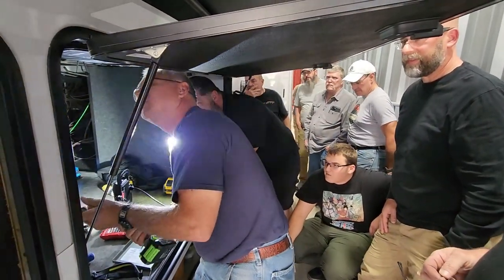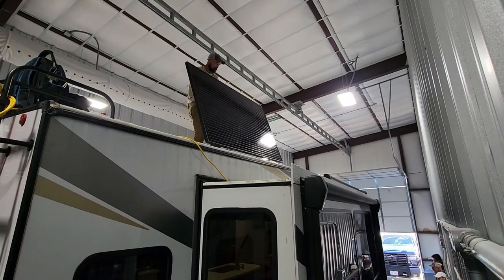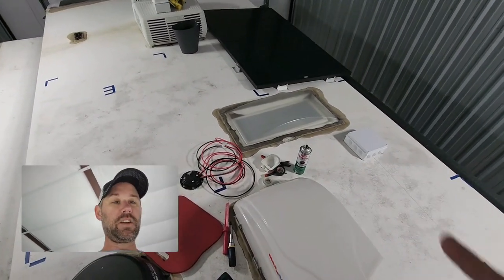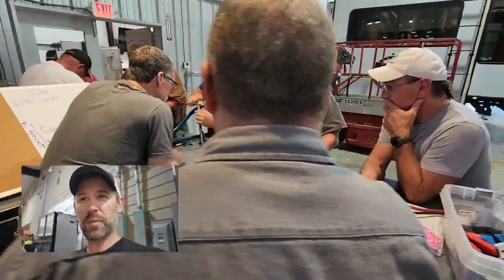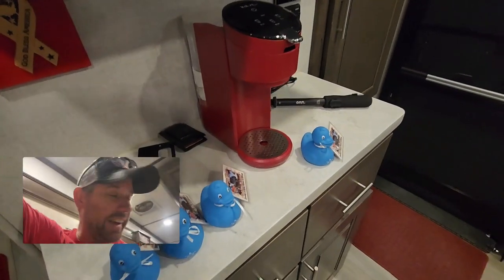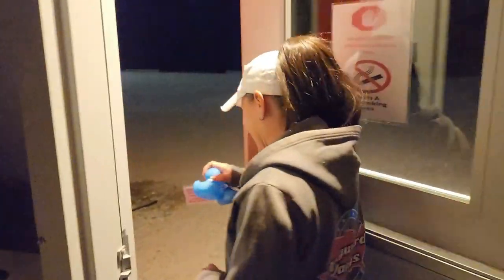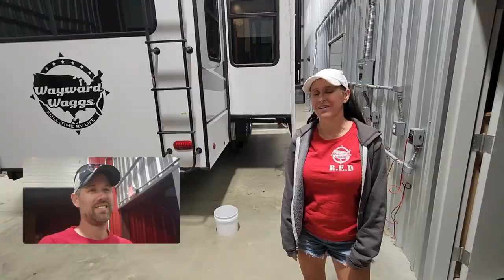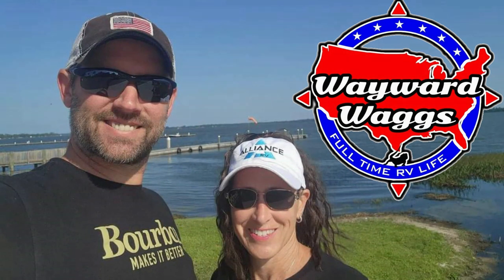RV Solar School Install (NRVTA) - BIG BEARD BATTERY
We are at the NRVTA in Athens Texas for our RV Solar and Lithium Install with Big Beard Battery. We can't wait until it is complete and we can try it out.

Here is how you can help us help Veterans:
3. Donate on PayPal (100% of funds through PayPal go directly to Veterans) (Scroll down to PayPal and click on the Donate button.
4.
5.
6.

Alethea Paradis
Rich & Janice Sharp
Chris Mayers
Brett Higgins
Joyce Glover
Tim F
Warren Miller
Ray Foor
Barbara Spiecher
Kirk McNamara
Ken Wise